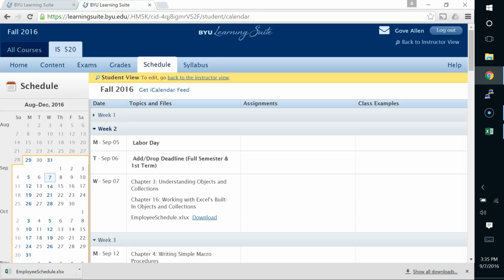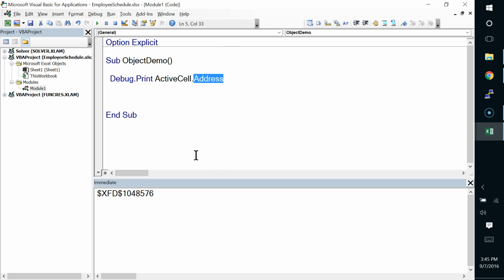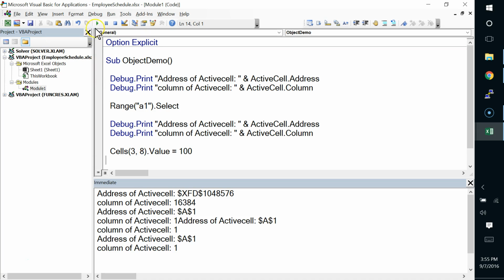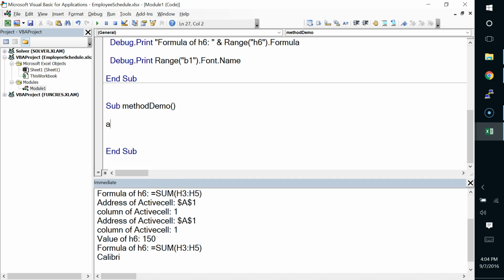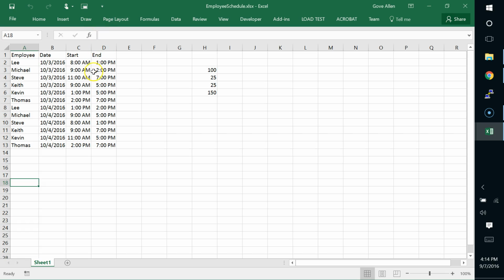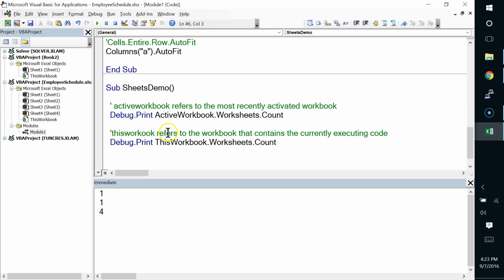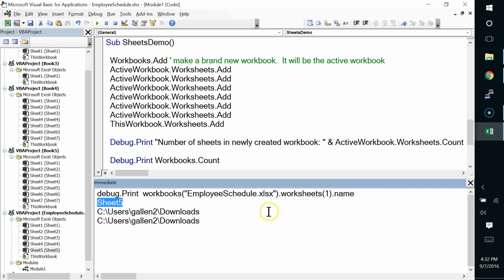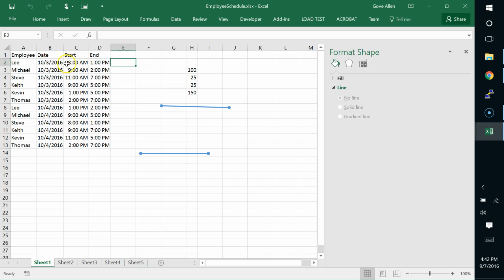Objects and Collections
Objects, properties, methods.  Worksheets, workbooks, shapes